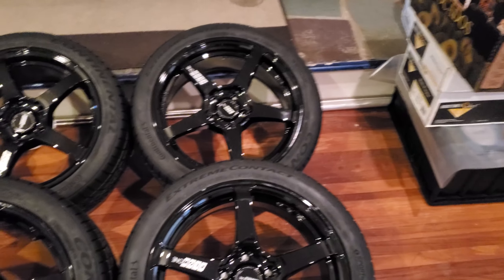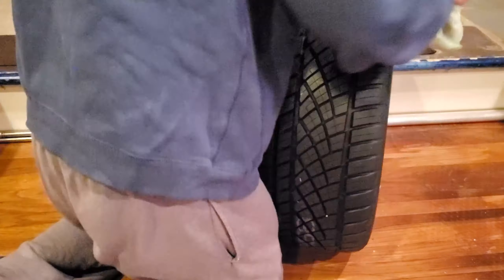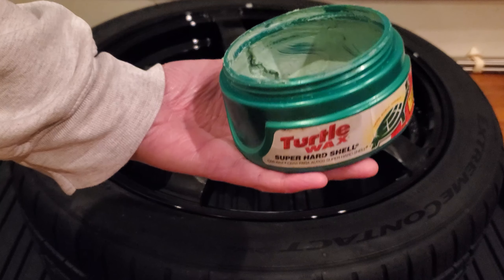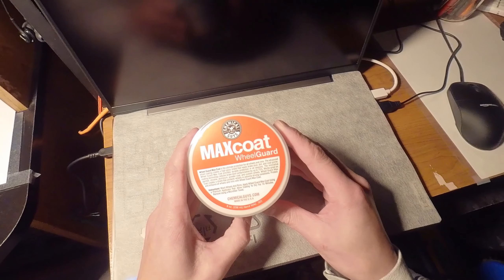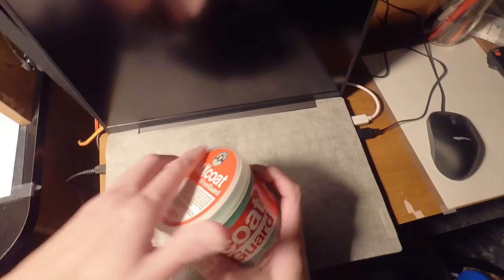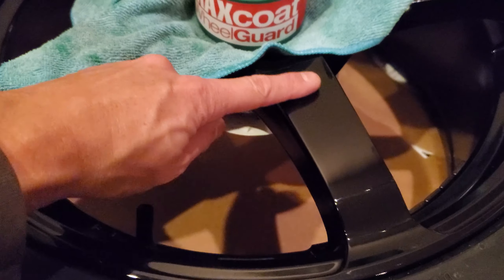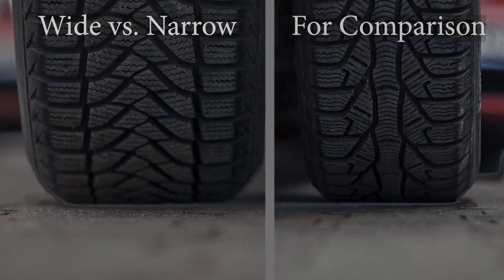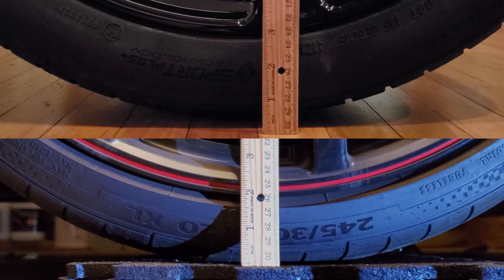(Part 2/4) 2021 Civic Type R (FK8) Preparing New Wheels/Tires Before Installing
FK8

Part 2/4: Before these new wheels/tires can be installed on the Type R, I need to apply wheel wax on the wheels. The wax would help to prevent debris and brake dust from building onto the wheel surface and it also makes cleaning in the future easier. I am also explaining how I came to the decision about these tires.

0:00 Intro
0:46 Wipe down
1:10 Shopping for wax
1:52 Turtle Products
2:37 Wheel wax
3:23 Applying wax
5:12 Tire size decision
6:25 Extra sidewall

Chemcial Guys' Wheel Wax

Year/Make/Model/Trim: 2021 Honda Civic Type R
Engine: K20C1 Turbocharged Direct Injection, 16-Valve DOHC VTEC
Transmission: 6-Speed Manual
Horsepower: 306 @ 6500 rpm
Torque: 295 lb-ft @ 2500 rpm
Curb Weight: 3,121 lbs